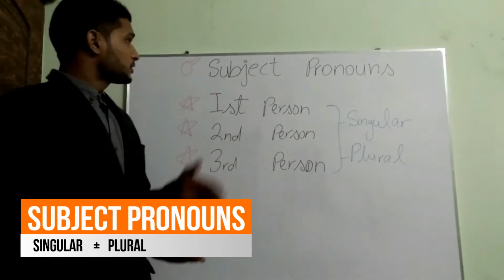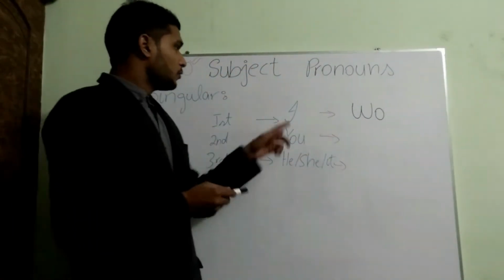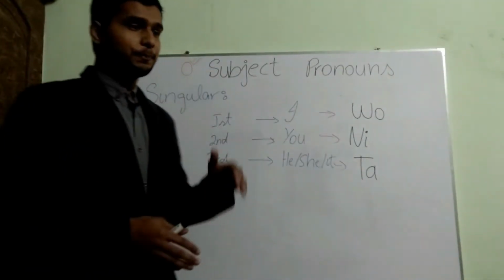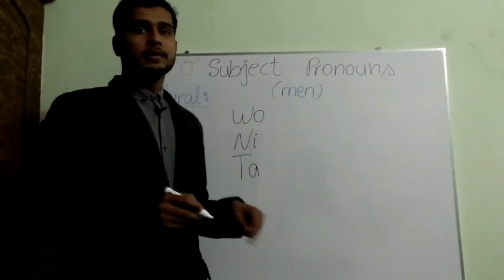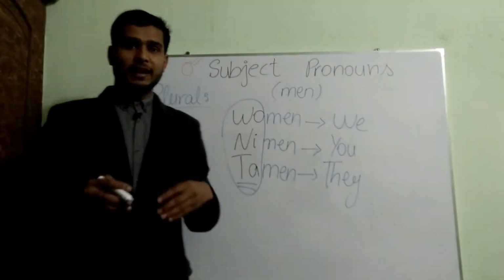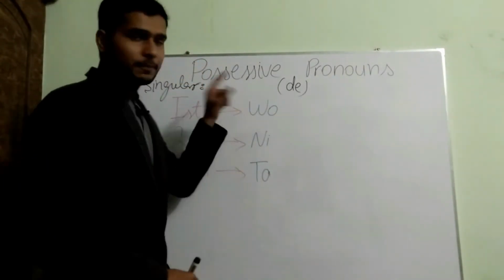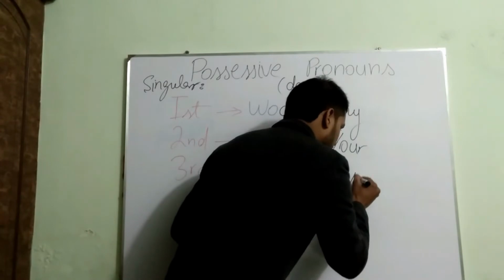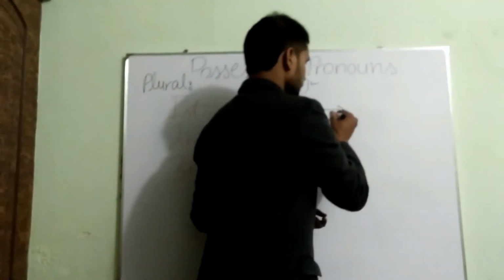Learn Chinese/Mandarin the best #01|| Subject Pronouns and Possessive Pronouns : (I, He, our, etc..)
Learn chinese Language in a very easy way with saif.

使用saif以非常简单的方式学习中文

تعلم اللغة الصينية بطريقة سهلة جدا مع سيف

Apprendre la langue chinoise très facilement avec saif

saifを使って非常に簡単な方法で中国語を学ぶ

Saif ile çince dilini çok kolay bir şekilde öğrenin

@@ In this video You will learn about:-
1) Subject pronouns
    *Singular = I, You, He, She, It
    *Plural     = We, You, They

2) Possessive pronouns
    *Singular = My, Your, His, Her, Its
    *Plural     = Our, Yours, Their

Learn Chinese #02 || Greetings and Introduction : (Hlo, how are you etc..)

Hope You freinds enjoy and learn a lot